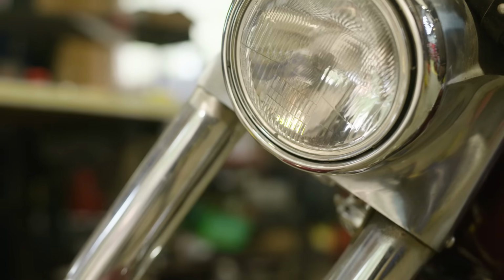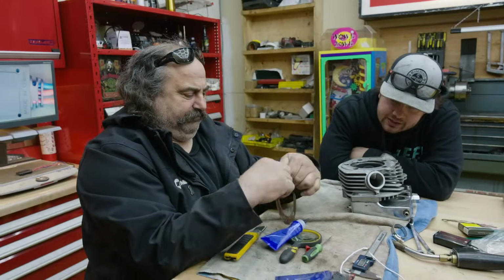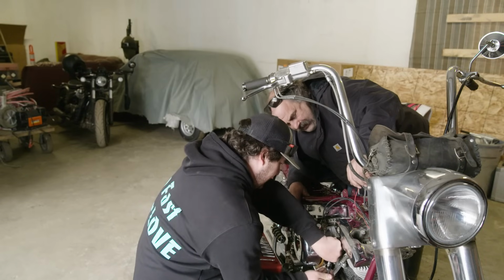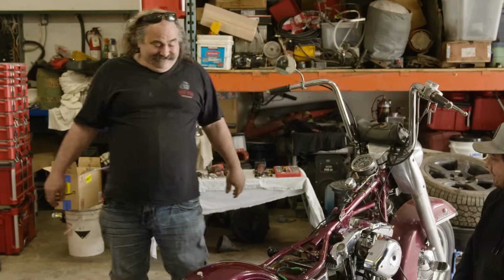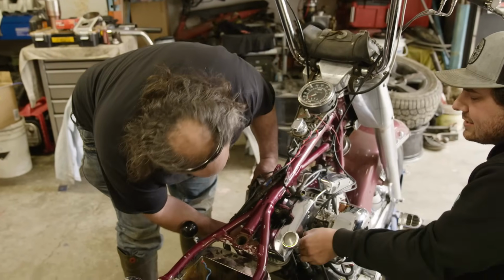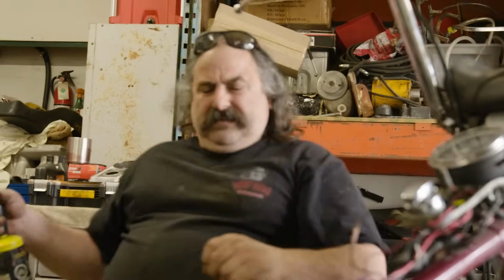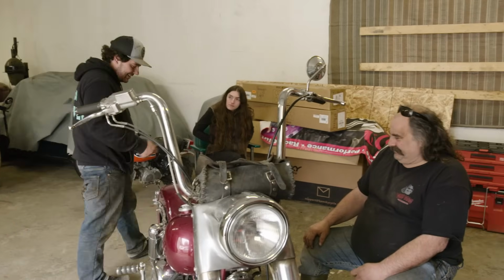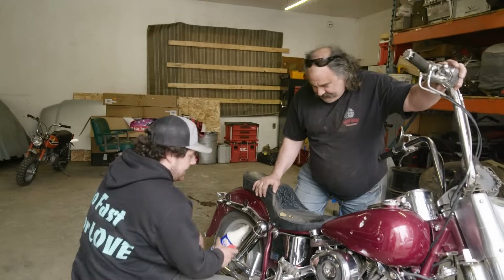After 2 Years Apart...I Finally Fire Up My Harley!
Today, I'm helping Shafin wrench my old American-made Shovel Head Harley back to life. This beast has been sitting around for years, and now my son’s decided to claim it as his own! But I don’t think he realizes what kind of powerhouse he’s dealing with. This thing’ll launch even the toughest biker straight over the handlebars—it’s tossed me more than once! Come along and watch as we see if we can get this bad boy roaring again.

Amazon Store Canada
Amazon Store US

Amazon Music